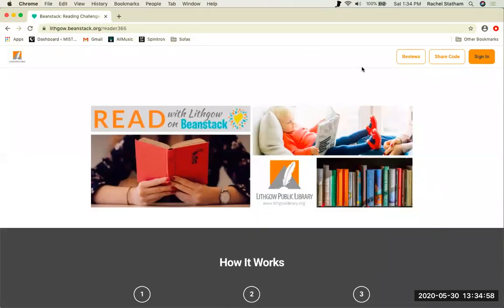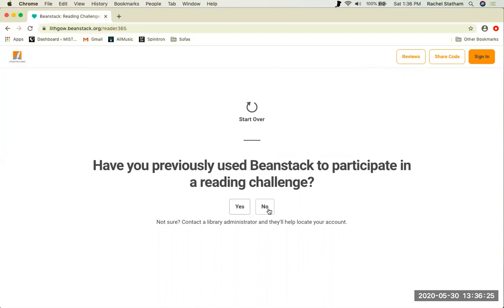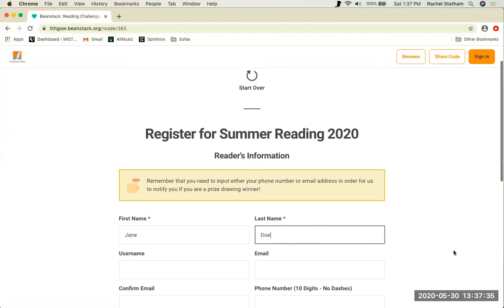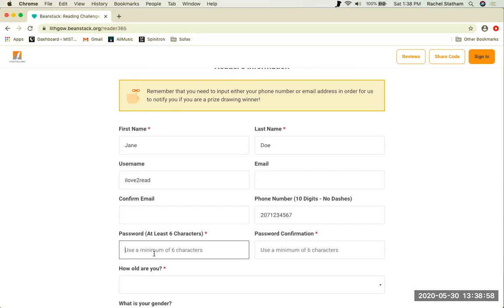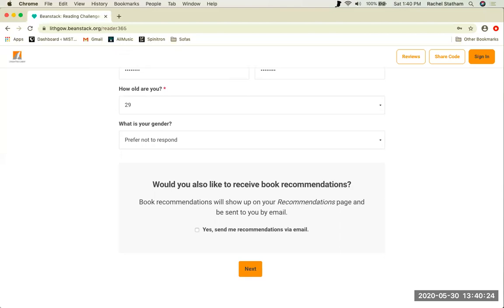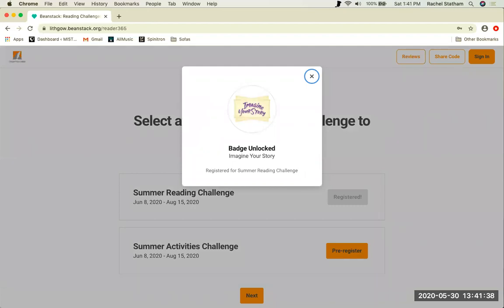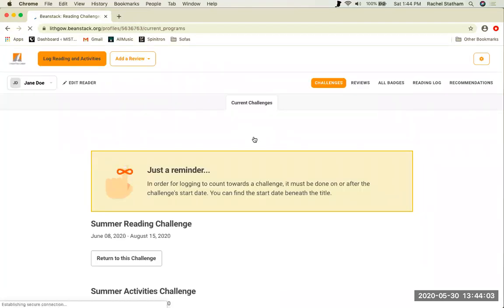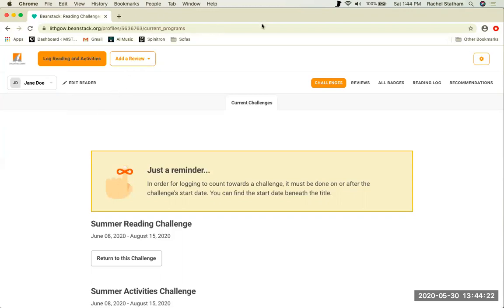Creating an Beanstack Account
Guided video tutorial for Lithgow Library patrons creating accounts on Beanstack to log their summer reading and completed activities.